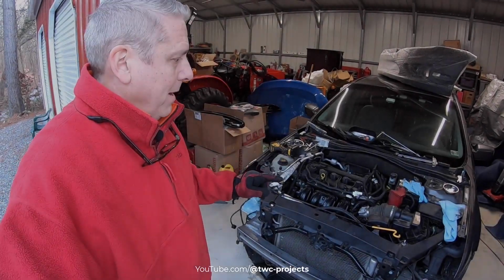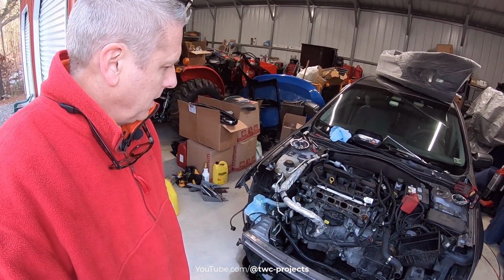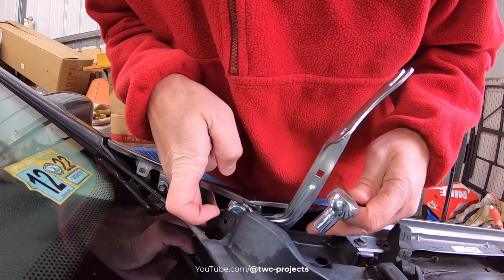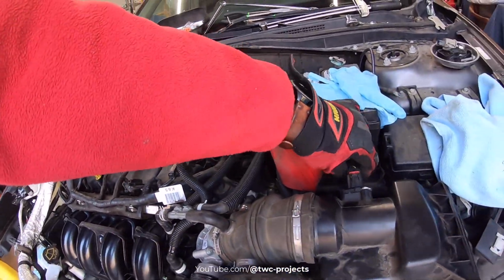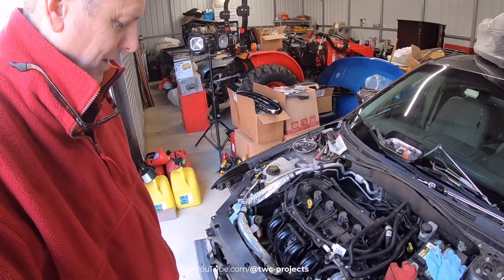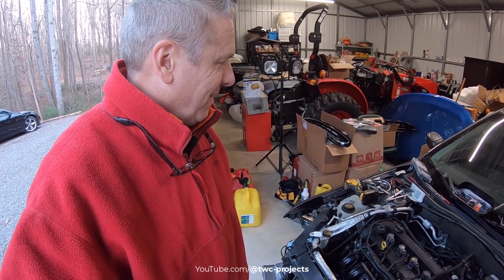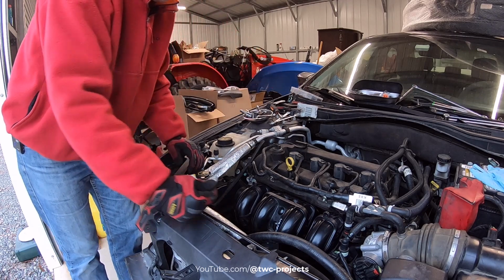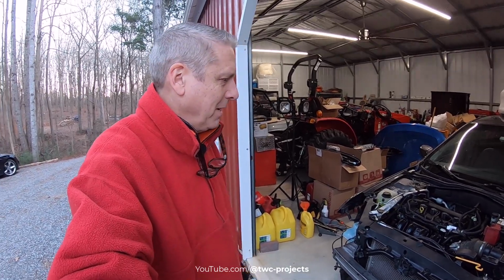94-Deer Damage Repair of Totaled Ford Fusion (part 2)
Continuing from last week's video where I tour down the front-end of my daughter's totaled 2011 Ford Fusion ), this week I start the rebuild process.  I re-assemble the engine, including the intake manifold and radiator, and hold my breath as I see if it will run again.  Hope you enjoy.